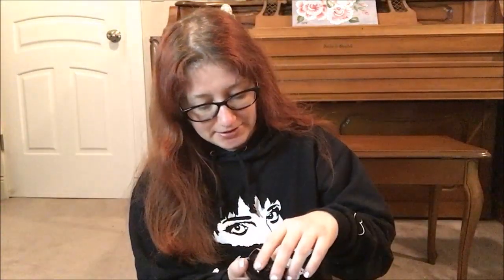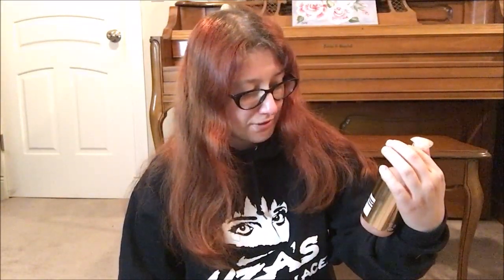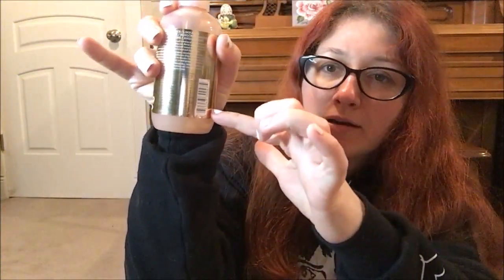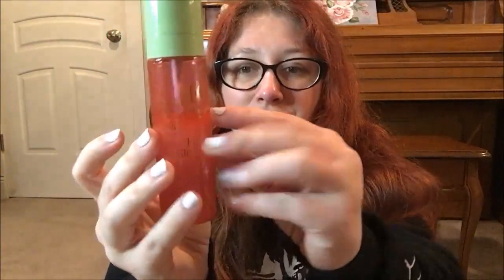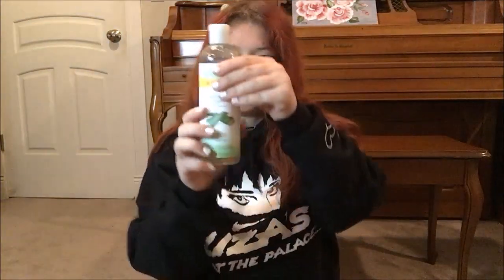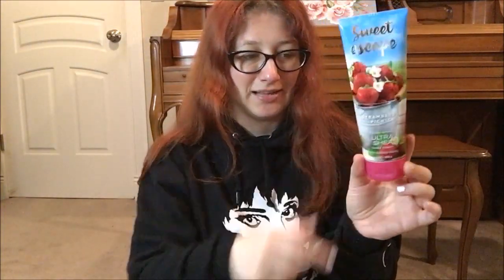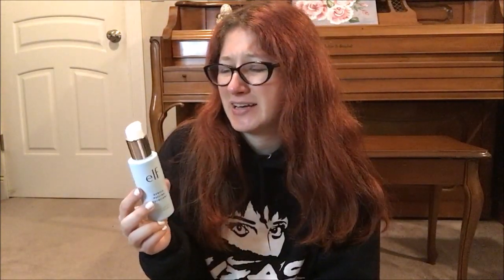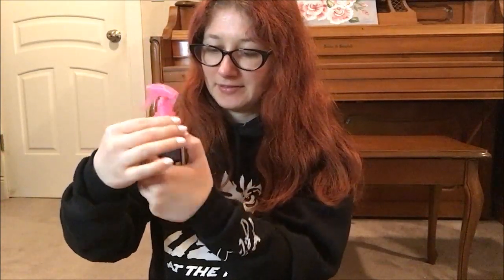23 in 2023 Update #3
We're back with the March update of my 23 in 2023 Project Pan!